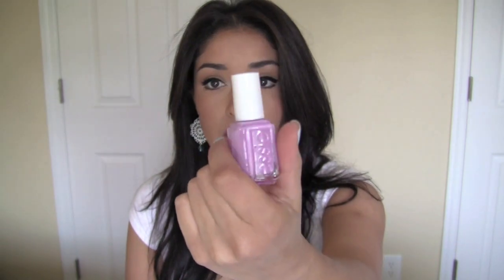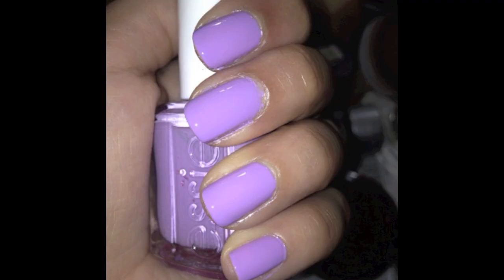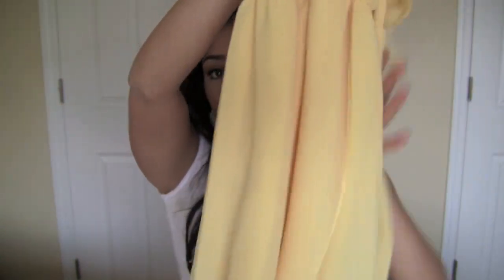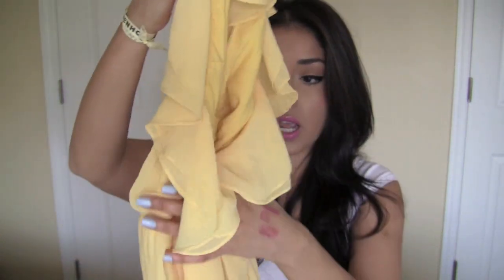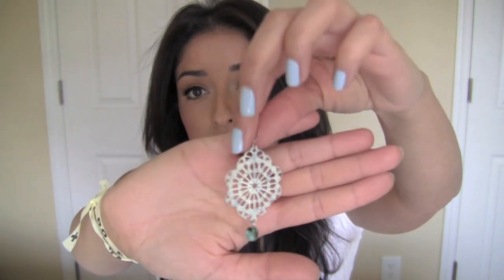I ♥ Spring Tag: Nail polish, Lip color, Scents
Mentioned in this video:
Essie Under Where
Lip color I'm wearing: Prestige lip liner in Silk, Wet N' Wild lipstick in 907C, Victoria's Secret Glossy Lip Butter in All Mine
Revlon Lip Butter in Berry Smoothie
Maybelline lipstick in Fifth Ave Fuchsia
ASOS Yellow Dress
Market Peach and Island Margarita candles from Bath and Body Works

1. Favorite spring nail polish?
2. What is your must-have lip color this spring?
3. Show us your favorite spring dress!
4. What's your favorite flower?
5. Favorite spring scarf/accessory?
6. What spring trend(s) are you most excited about this year? (Makeup, fashion or both!)
7. Favorite spring candle?
8. Favorite body spray/perfume for spring?
9. What is spring like where you live?
10. What's your favorite thing about spring?
11. Are you a spring cleaner?
12. Any plans for spring break or an upcoming vacation?